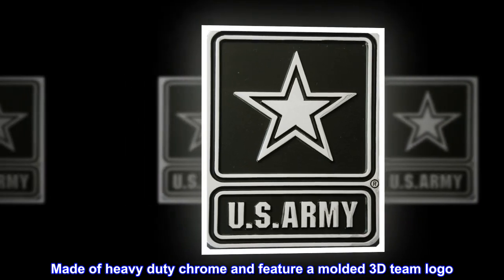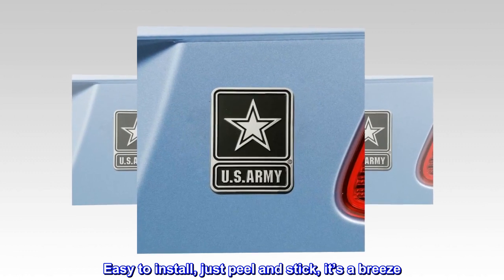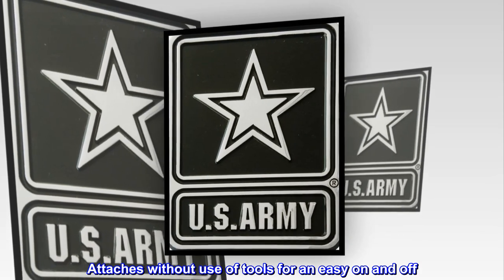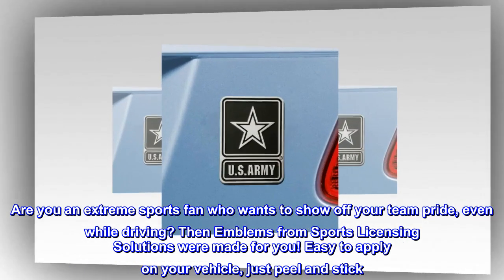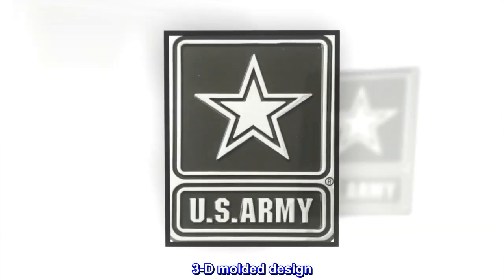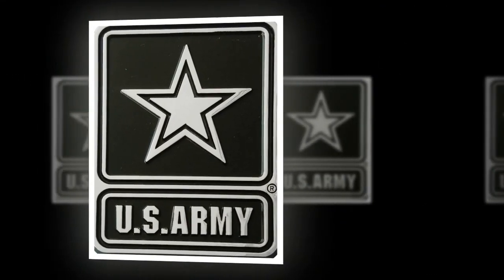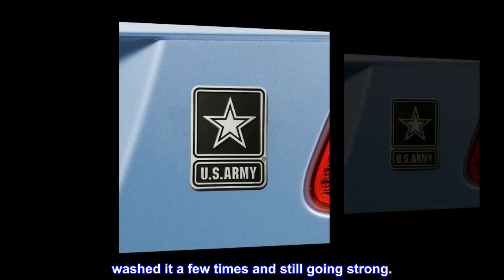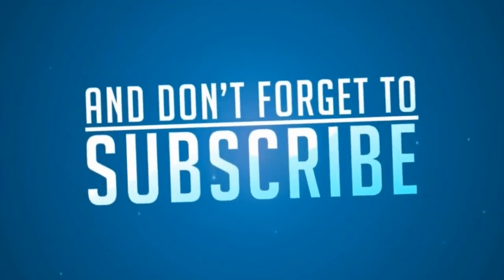FANMATS 15693 U.S. Army 3D Chrome Metal Auto Emblem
Made of heavy duty chrome and feature a molded 3D team logo
Emblems resist the elements and look great for years
Easy to install, just peel and stick, it’s a breeze
Can be removed if wanted, and it will not damage your vehicle
Attaches without use of tools for an easy on and off
Apply standard vehicle wax to keep emblem looking great for years to come
Are you an extreme sports fan who wants to show off your team pride, even while driving? Then Emblems from Sports Licensing Solutions were made for you! Easy to apply on your vehicle, just peel and stick. 3-D molded design. Emblem size is approximately 3" x 3"

Great product!
Loved it! Is well made and perfect size. I haven’t had any issues with adhesive... washed it a few times and still going strong.